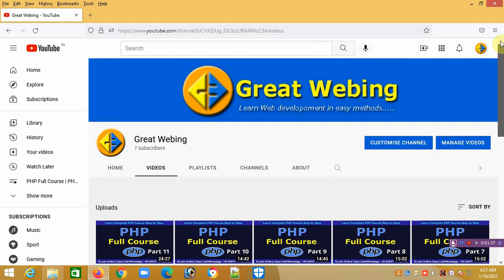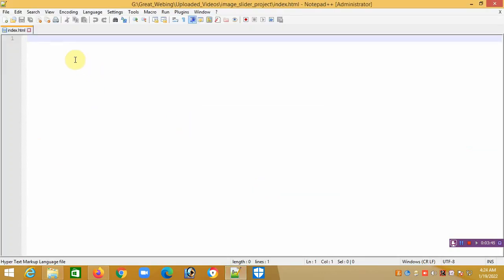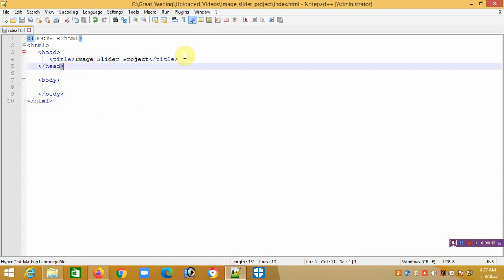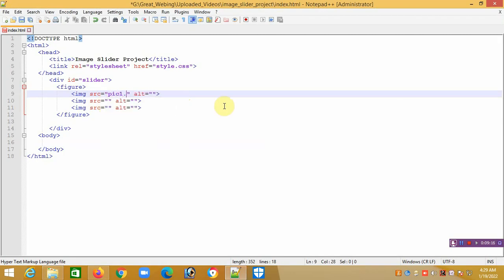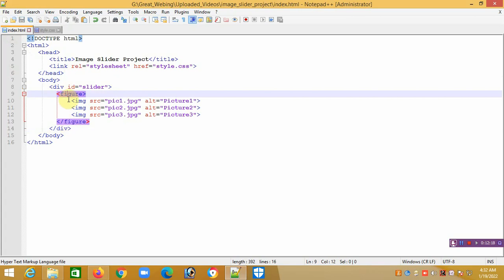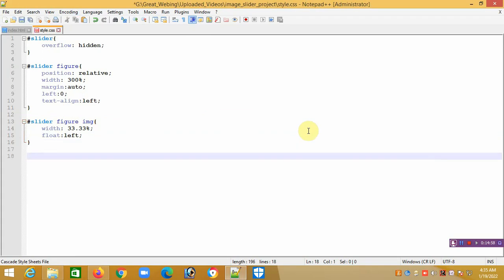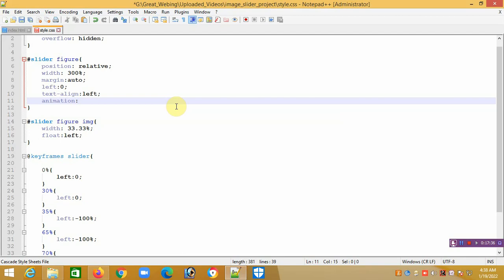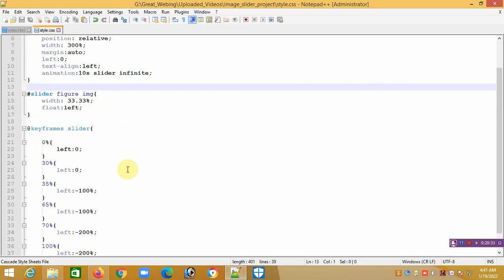How To Make Image Slider In HTML and CSS | Image Slider Project | HTML CSS Tutorial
In this video tutorial I will teach you how you can make a beautiful Image Slider using HTML and CSS for a Website.